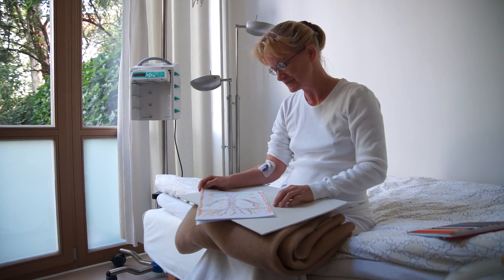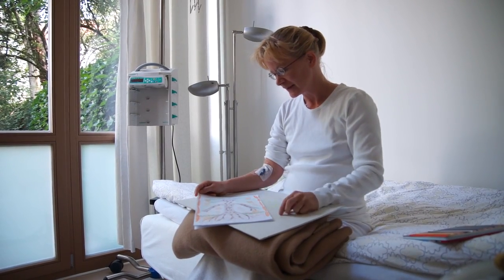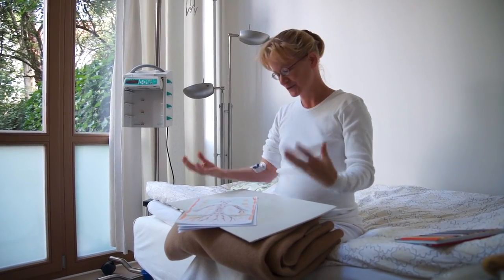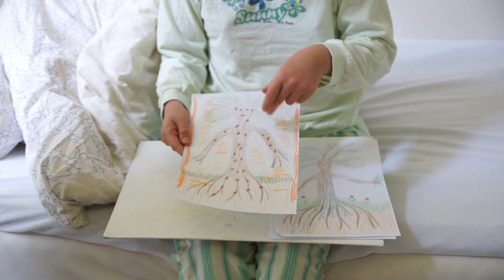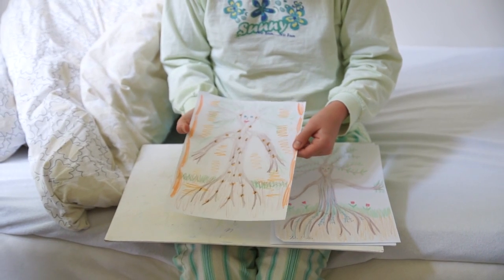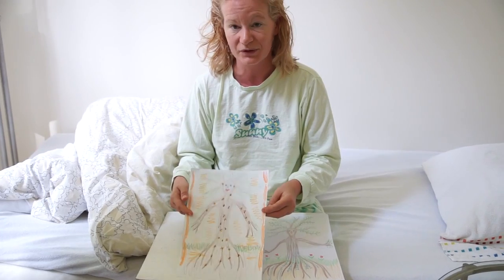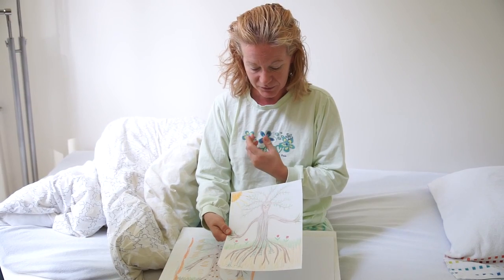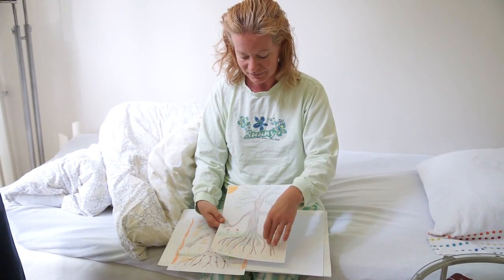Moderate Whole Body Hyperthermia to Supercharge the Immune System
In this video, we show the Moderate Whole-body Hyperthermia to Supercharge the Immune System of a patient. The whole process takes up to 4 hours and has multiple beneficial effects.

Detoxification, immune boosting, oxygenation, flagging cancer cells with heat shock proteins and much more are all achieved with one simple treatment.

Local Hyperthermia and PEMF to destroy cancer cells. Moderate Whole-body Hyperthermia to Supercharge the Immune System.

Whole Body Hyperthermia to kill cancer cells with heat and boost the immune system.

A review of the use of whole-body hyperthermia to kill cancer cells as a whole spectrum of treatments using heat that can be applied to cancer has hit the Infrared saunas supposedly increase blood flow and immune response generally.

Hyperthermia therapy is a type of medical treatment in which body tissue is exposed to higher Hyperthermia can kill cells directly, but it's more important use is in the goal is to kill the tumor by heating it, without damaging anything else. Whole-body hyperthermia heats the entire body to temperatures of about 39 to 43.

If you have ever tried to improve your immune system with high doses of Vitamin C or an elderberry tincture, but still suffered from a bad cold or flu, you are not alone.

 How to boost your immune system. Exercise regularly. Regular exercise supports the healthy functioning of the lymphatic system, which is a network of vessels that remove toxins from the body.

De-stress. Quit smoking. Eat immune boosting foods. Stay hydrated. Get out and socialize. Be hygienic. Try immune boosting herbs.

The three steps Of whole-body Hyperthermia.
Mild WBH
Moderate- Fever-Range WBH
Extreme WBH
Target Temperature body.

Whole-body hyperthermia is also termed as ‚passive fever therapy. We carry out the so-called moderate whole-body Hyperthermia.

Whole body hyperthermia in treating chronic conditions finds practical use in Rheumatic (moderate hyperthermia) or approx.

Example moderate whole-body hyperthermia "short-duration": 95 min. at 39°C. Whole-body hyperthermia at higher temperature levels requires continuous.

The findings showed that moderate, but not mild, hyperthermia led to a lower threshold for exercise capacity and decreased blood flow.

Mild and moderate whole-body hyperthermia, to which the body has a high tolerance, is able to increase microcirculation.

Best results for moderate whole-body hyperthermia to watch Truly Heal Video: Moderate Whole-body Hyperthermia to Supercharge the Immune System.